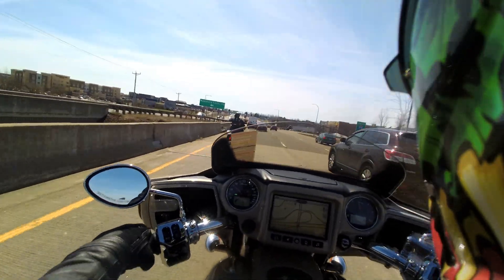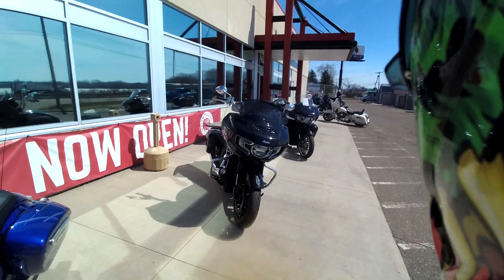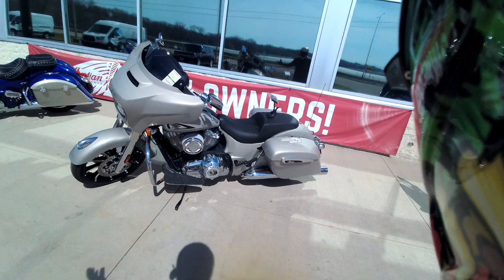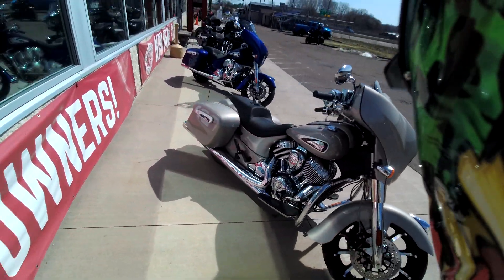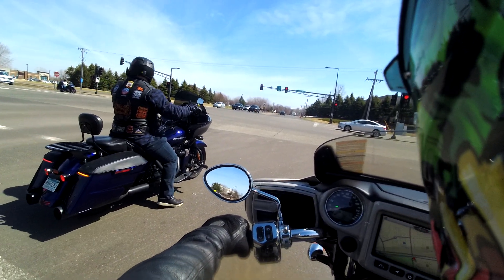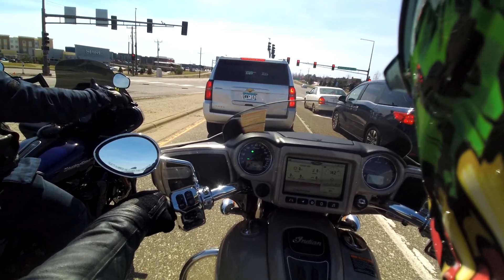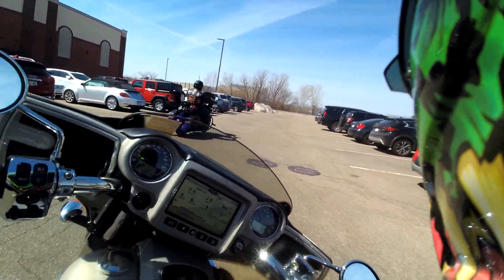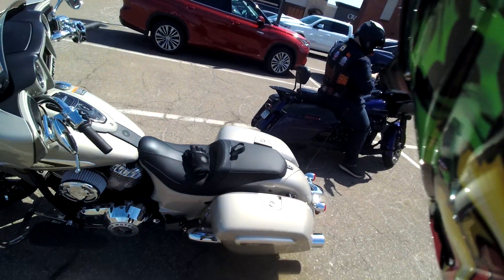Chieftain w/126 VS @harleydavidson w/131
I had the to ride an @Indian_Motorcycle Chieftain with the @lloydzgarage 126 big bore kit.. Big Gabe was with me with his @harleydavidson RoadGlide with the HD 131 and it was a little bit of fun to see how the too big bore kits stood!!!

Quick stop in to see a couple custom  @Indian_Motorcycle bikes that were put together at Indian motorcycle of St Paul..
2967 Hudson Rd, St. Paul, MN 55128 · ~49.4 mi

Im Ridingfish,
I ride an @Indian Challenger white dark horse! I bought it at INDIAN MOTORCYCLE OF St. Paul. They are my home dealership but as you find on my channel I have worked with many different dealers around the USA.. My favorite thing about this YOUTUBE thing is that I love growing the motorcycle community!  Meeting and hanging out!! Ride Hard,